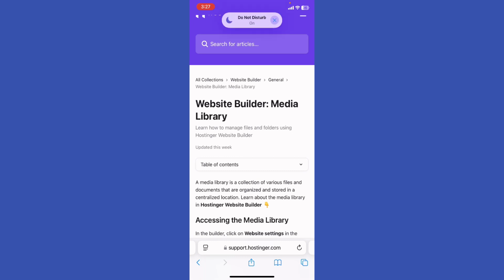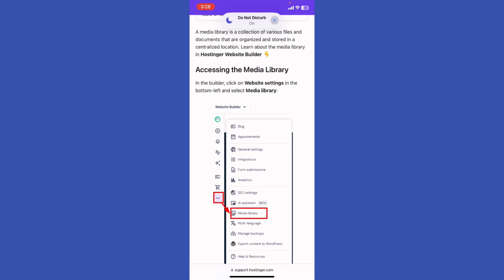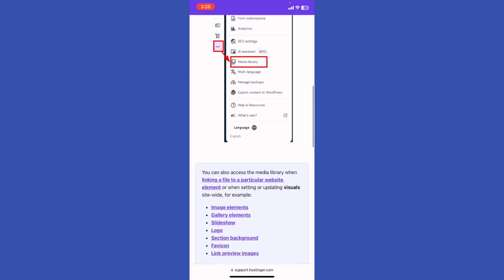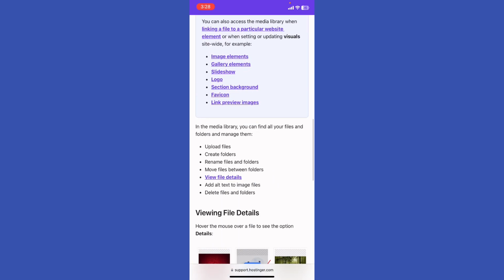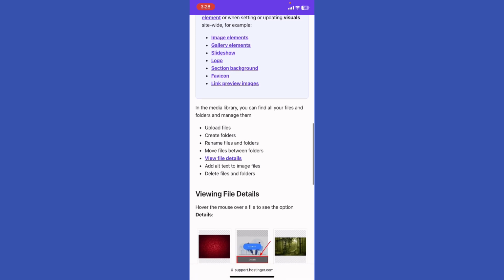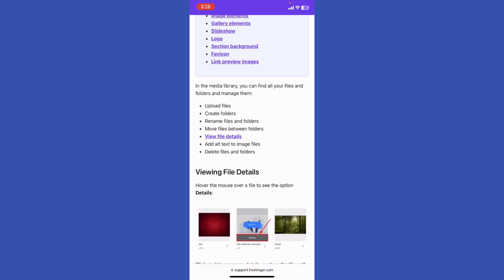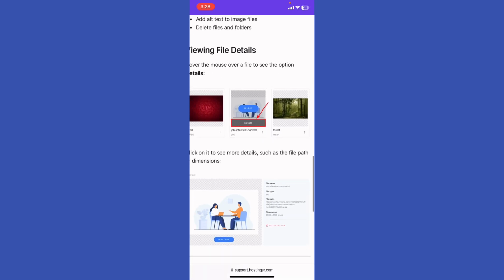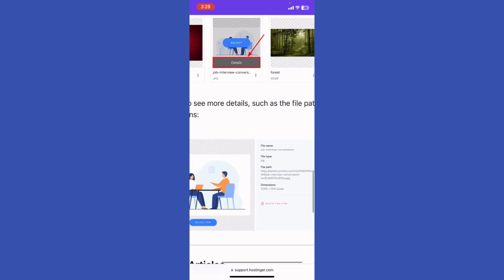How to build an image library on hostinger (2024)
How to build an image library on hostinger

In this video i´ll show you How to build an image library on hostinger. The method is very simple and clearly described in the video. follow all the steps & build an image library on hostinger